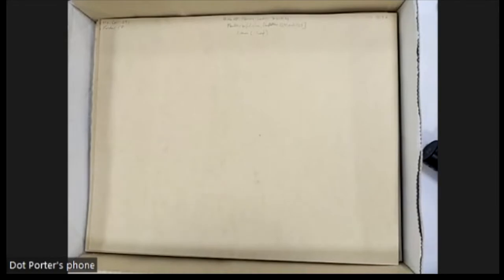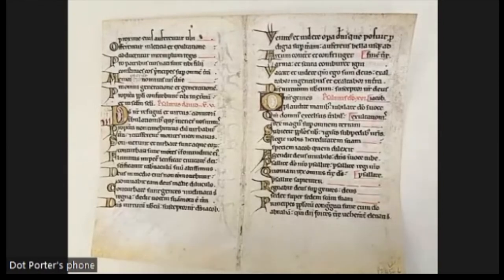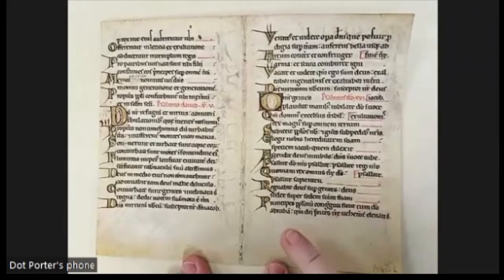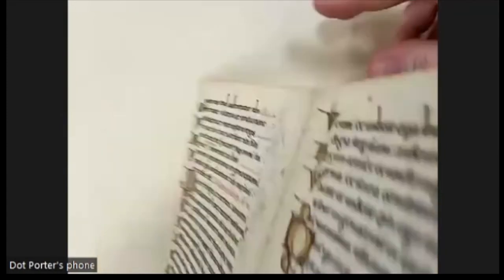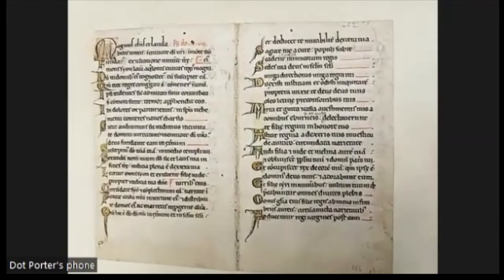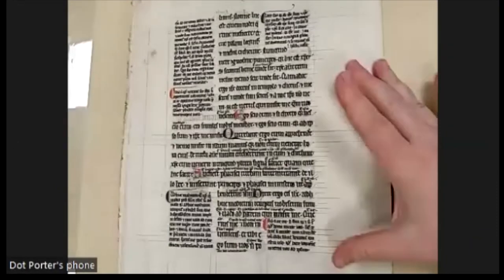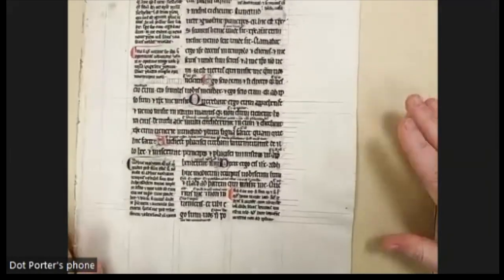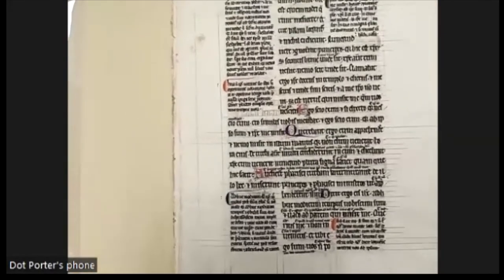Coffee With a Codex: Fragments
Coffee With A Codex is an informal lunch or coffee time to meet virtually with Kislak Curator Dot Porter and talk about one of the manuscripts from Penn's collections. Each week we'll feature a different manuscript and the expertise of other curators. We meet over Zoom on Wednesdays at 12pm ET / 5pm GMT / 9am PT and everyone is welcome to attend.

Last year we did two CWAC events working through Ms. Coll 591, which is one of our collections of fragments and cuttings from manuscripts. On March 23 we dipped back into the box, to look at another set of manuscript leaves and binding waste.

The fragments are catalogued individually. We looked at Folder 17 through Folder 21.

More about Coffee With A Codex, including links to join our mailing list and to register for future events